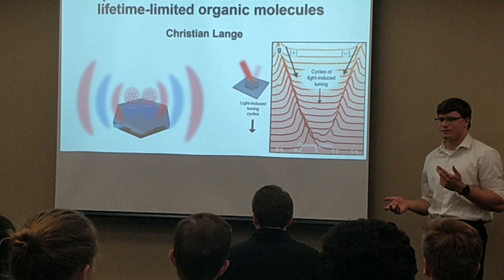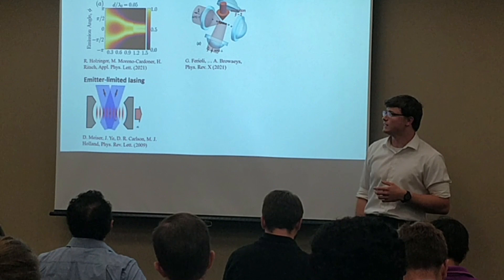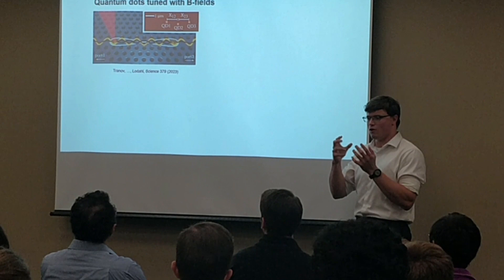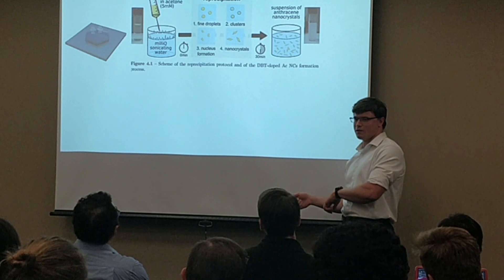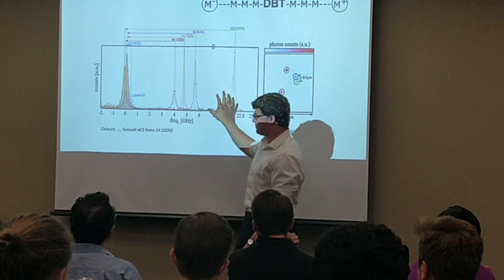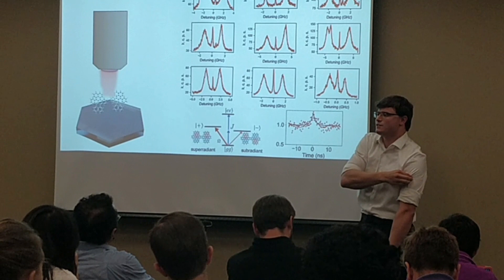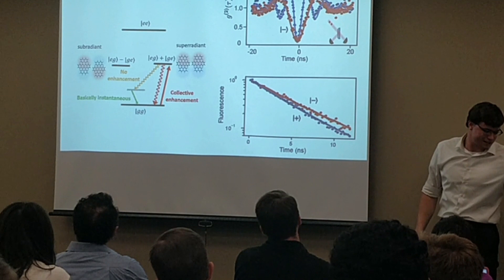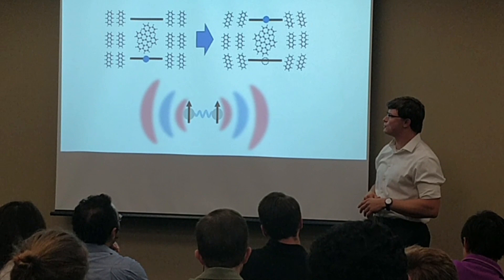Purdue University AMO-QIS Seminar Fall 2023 - Christian Lange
A presentation for the Purdue University Atomic, Molecular, and Optical Quantum Information Science Seminar Series, given September 5th, 2023.